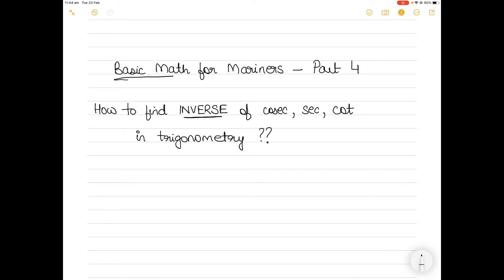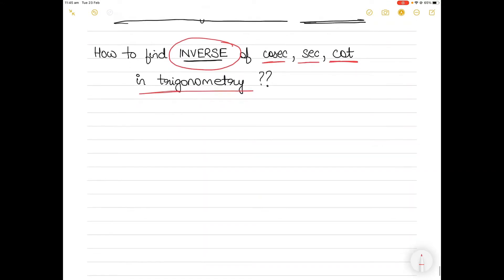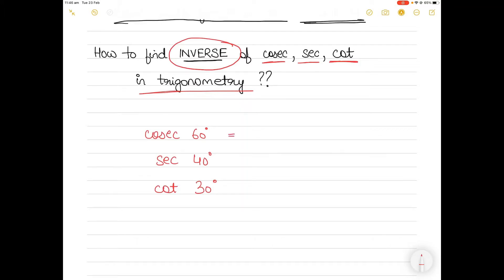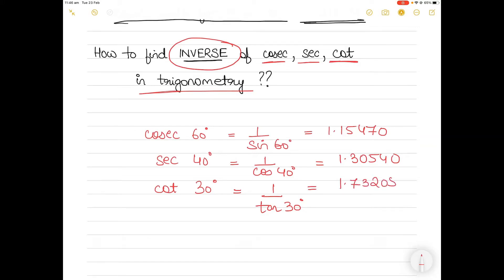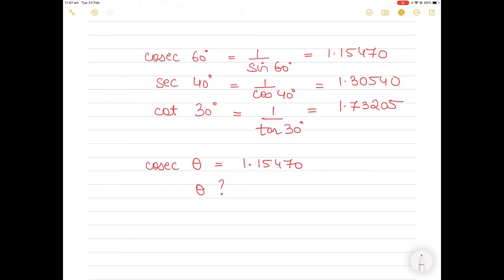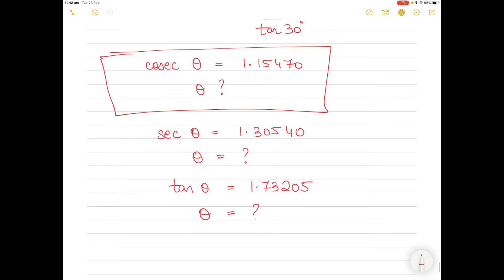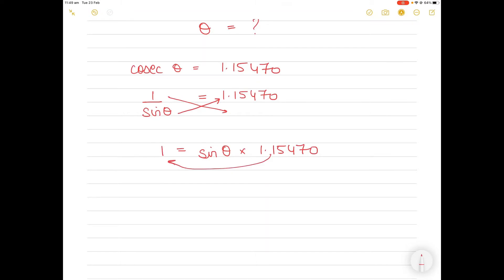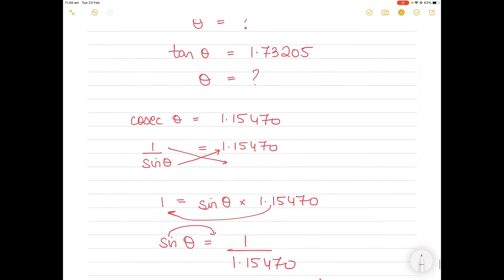How to find inverse of cosecant, secant, and cotangent values of angles using scientific calculator?